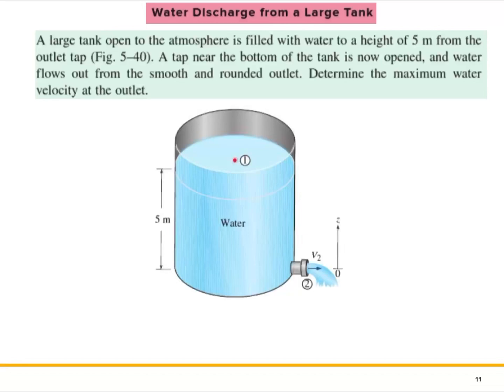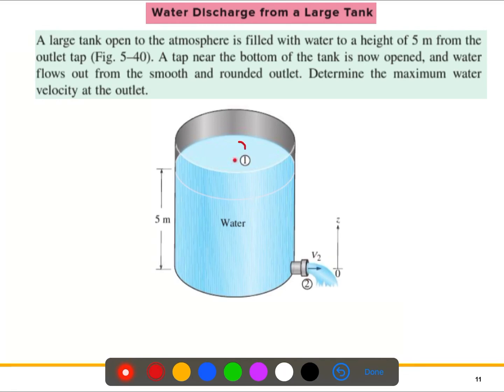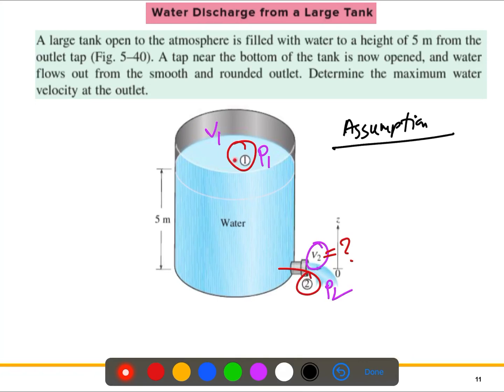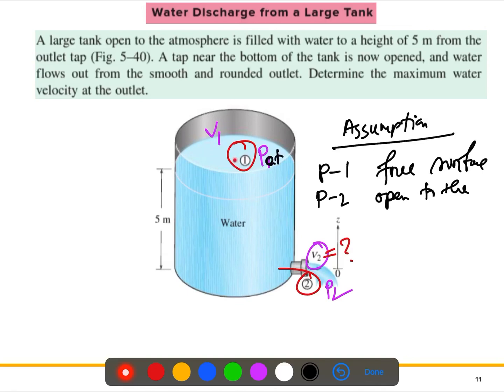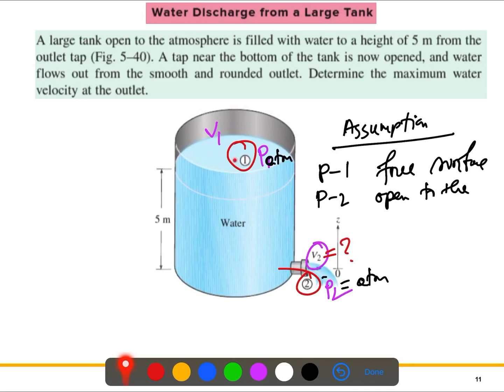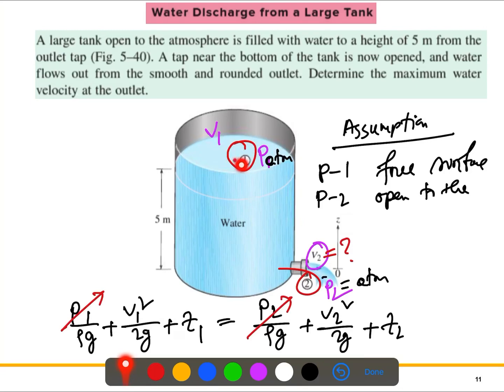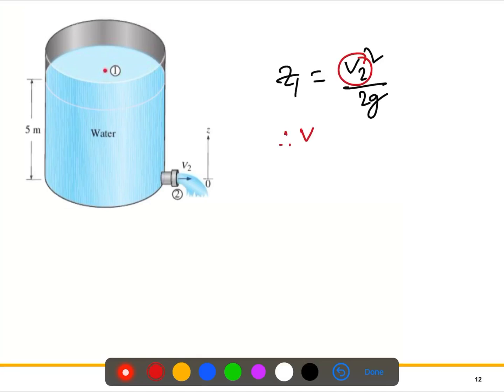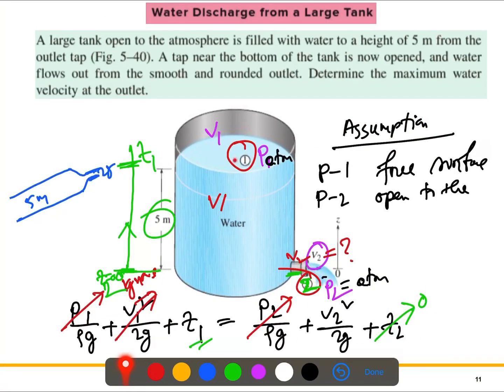Fluid Mechanics L7: Problem-2 Solutions